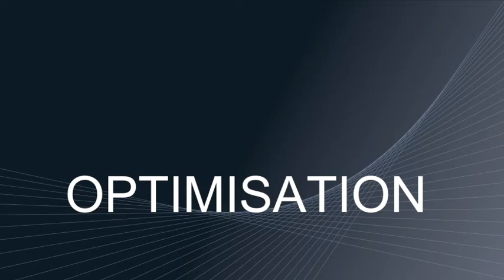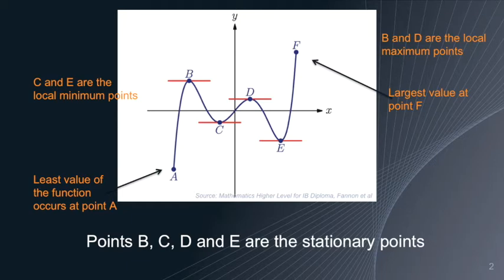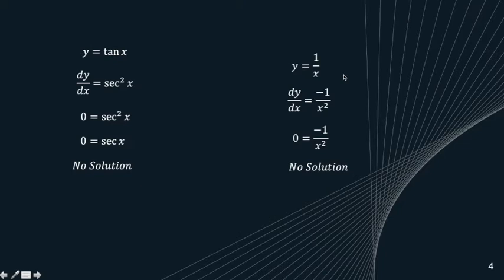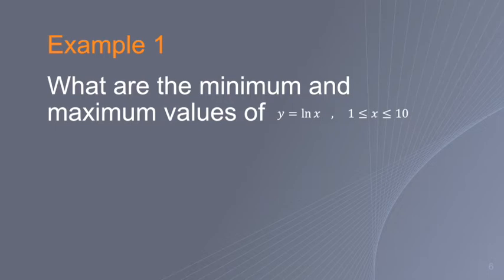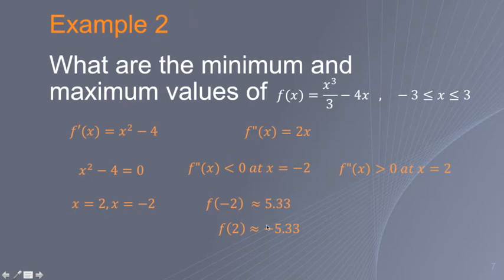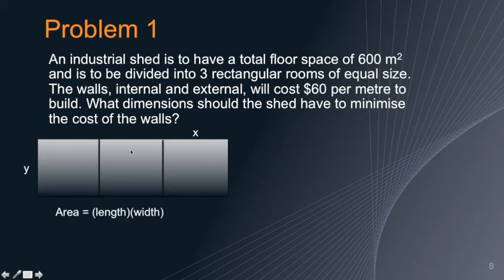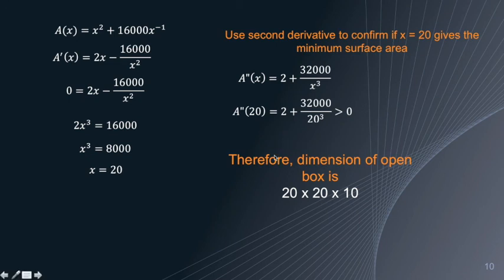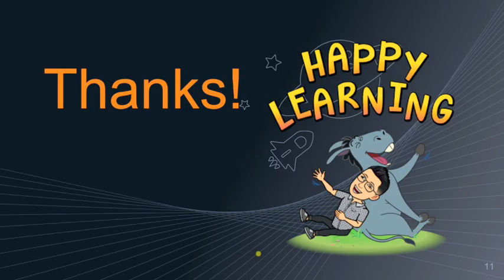Calculus: How to Solve Optimisation Problems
Learn how to solve optimisation problems using calculus by finding the stationary points. The first derivative will help you to find the stationary points and the second derivative will help you to determine whether these turning points are minimum, maximum or points of inflexion. You also have to consider the values within the given domain.